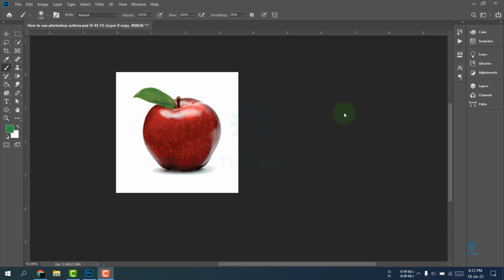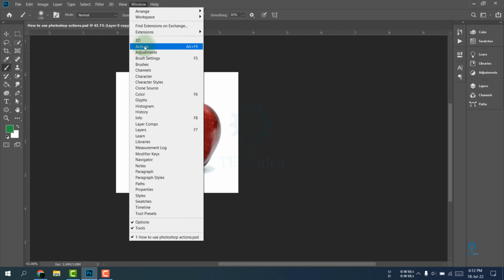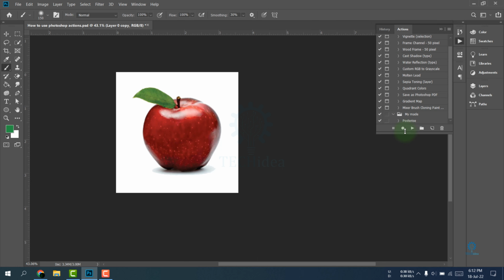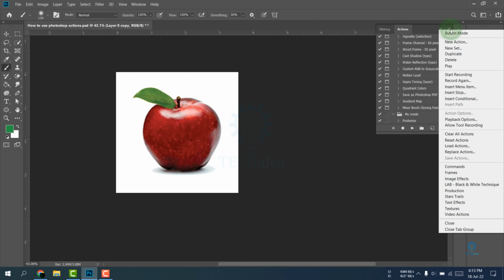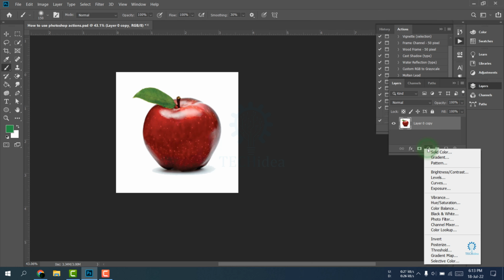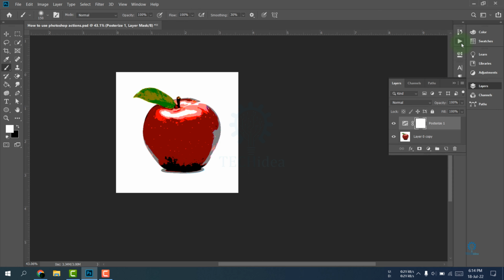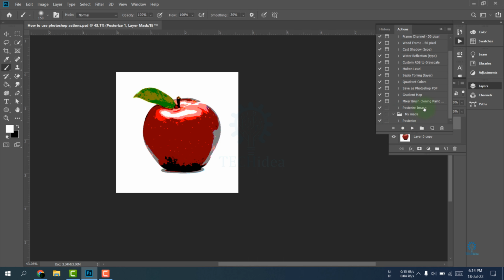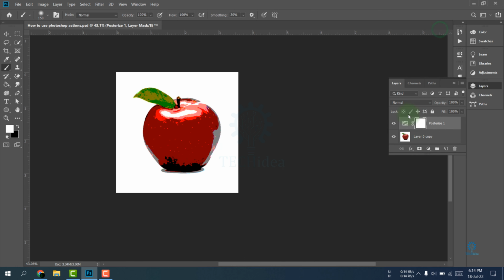How to Use Photoshop Actions (2025)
If you want to learn everything you need to know about Photoshop actions, I highly suggest you watch through the entire tutorial from beginning to end.

how to use actions in photoshop 2022,
how to apply action in photoshop to multiple photos,
best photoshop actions,
free photoshop actions for portraits,
best free photoshop actions,
photoshop action pack,